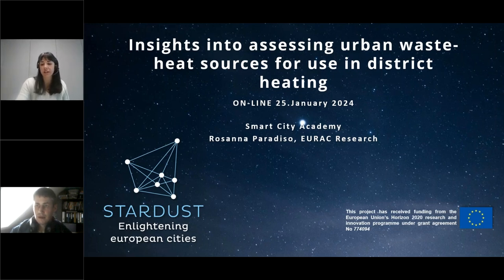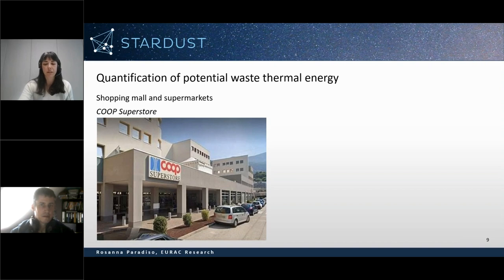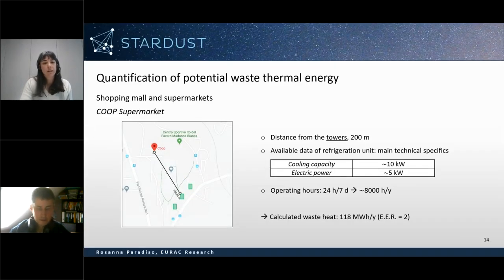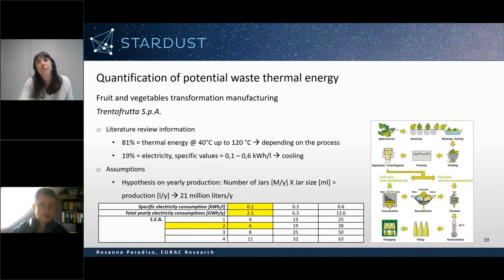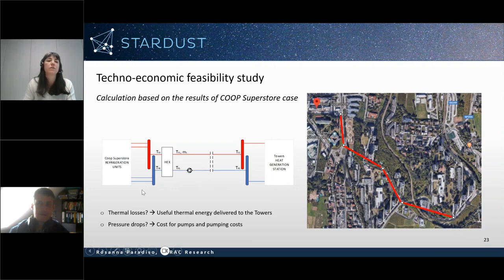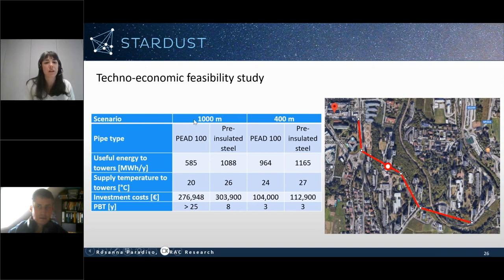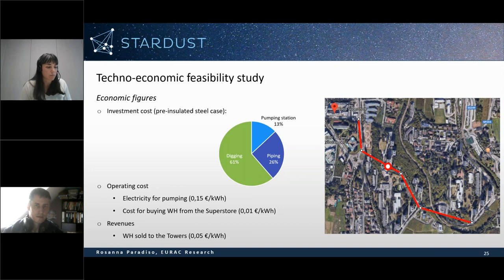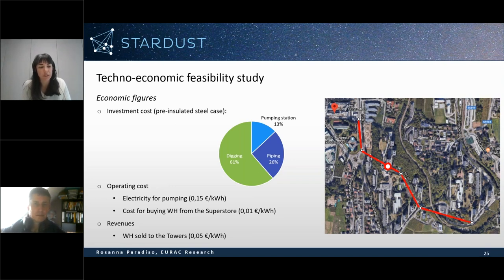Insights into assessing urban waste-heat sources for use in district heating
Webinar Series | Insights into assessing urban waste-heat sources for use in district heating